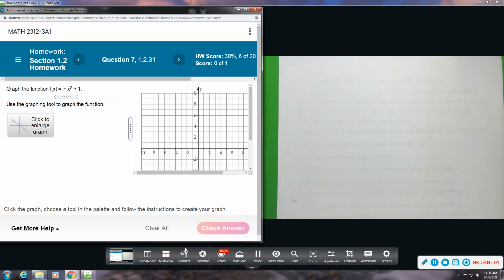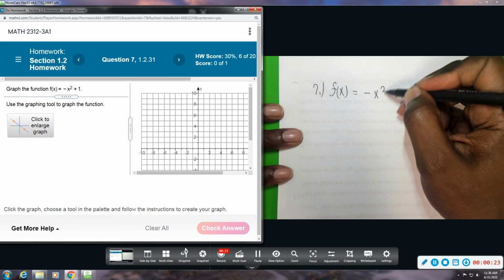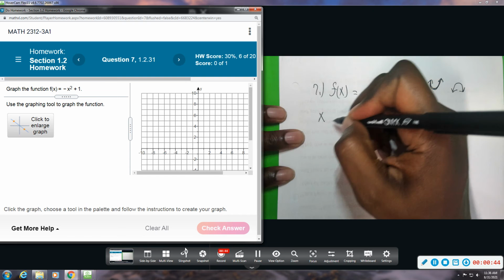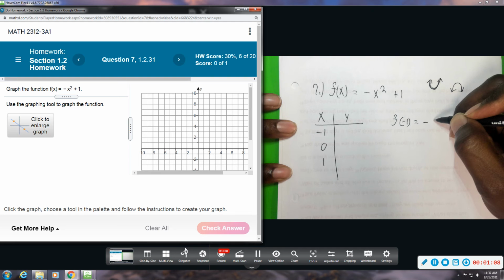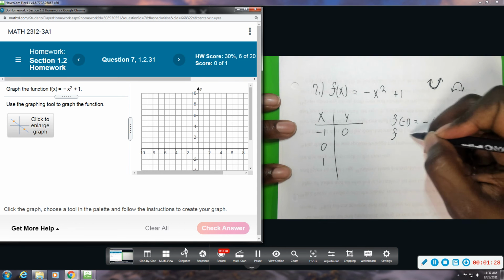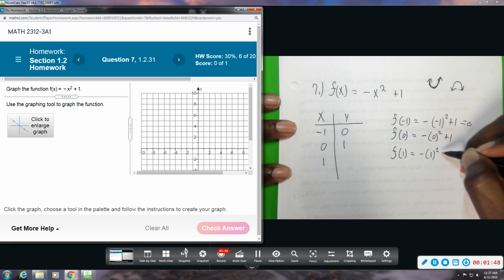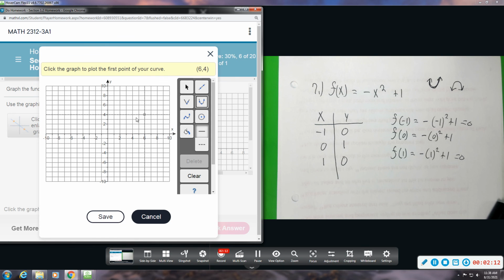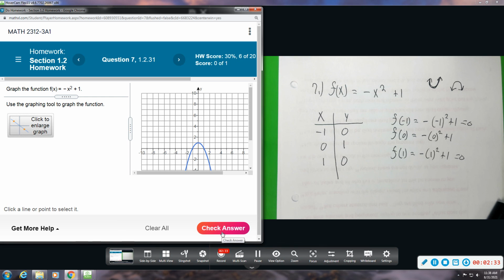Precal 1 2 7